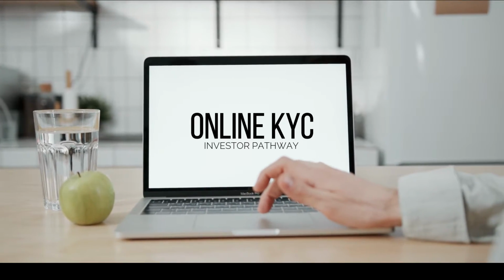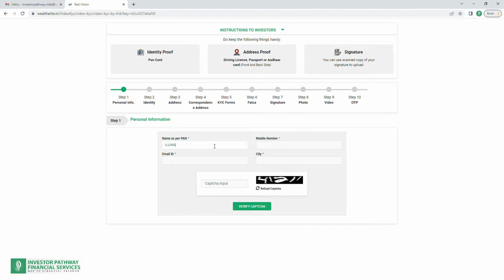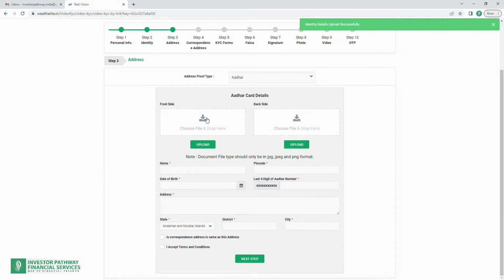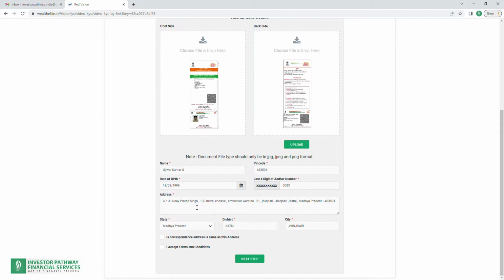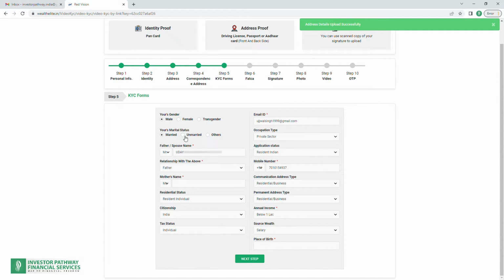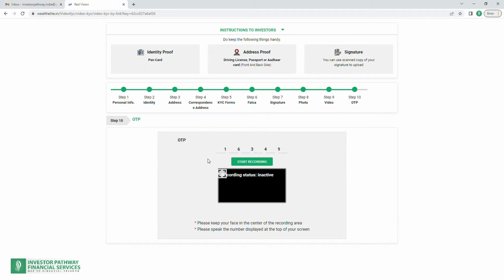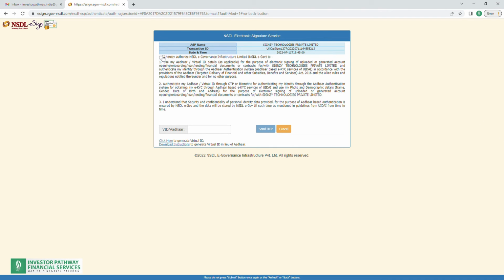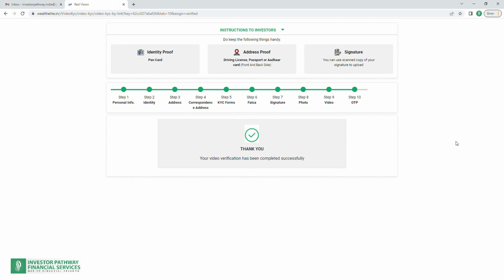Online KYC Process Step-by-Step Tutorial | INVESTOR PATHWAY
Dear valued client,
From there on the entire step is mentioned in the video.